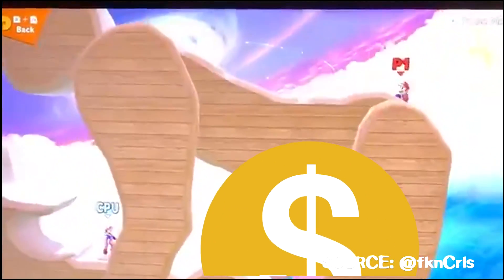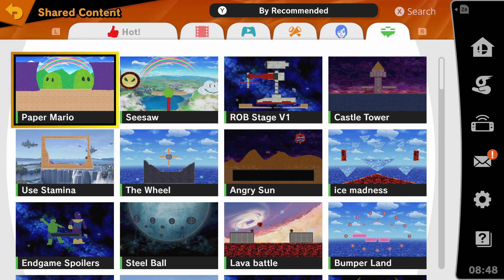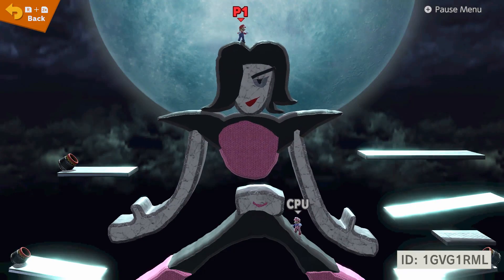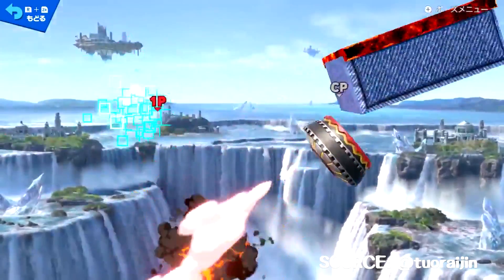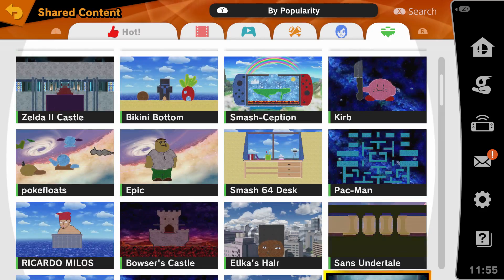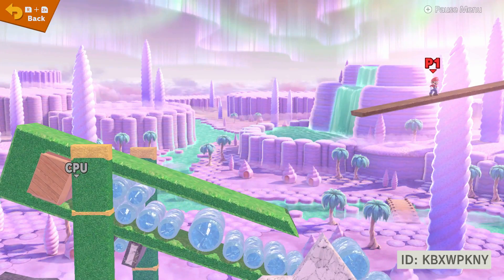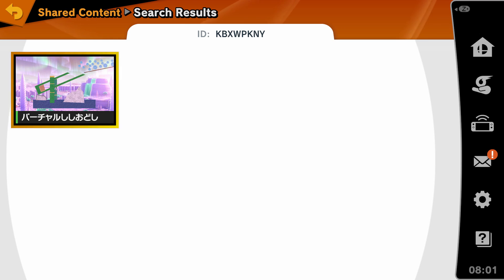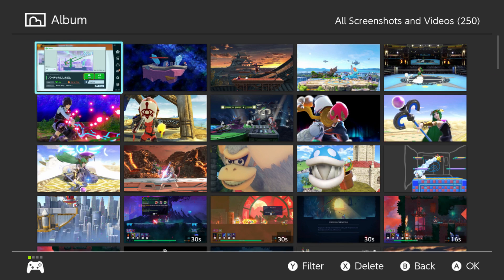STAGE BUILDER IS AMAZING!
Both a blessing and a curse.

Remember to @MrDanishButterC with the MDBCStageBuild

twitch is DanishButrCookies

Songs:
World of light map theme
Brawl - Stage Builder
Last Surprise - Persona 5
Gravity Guy main theme